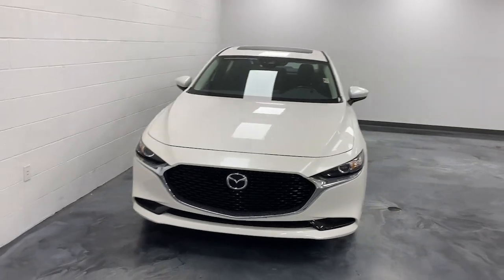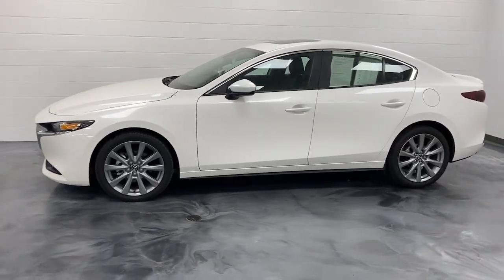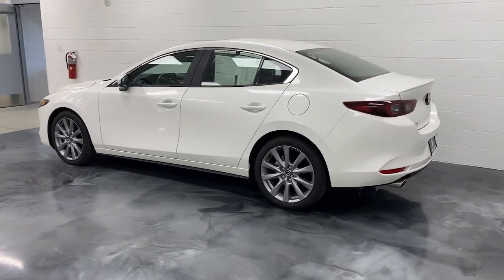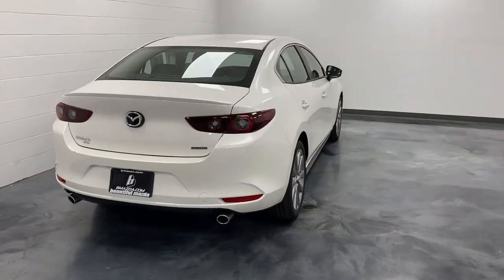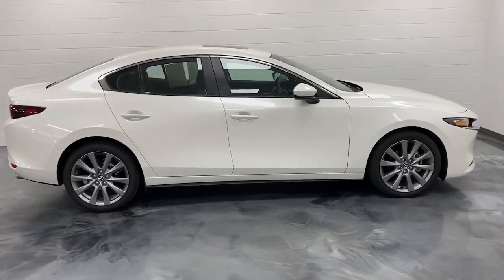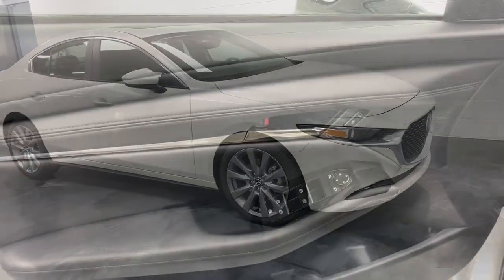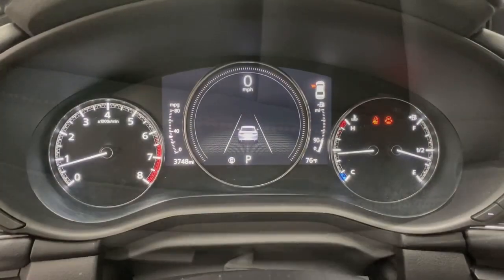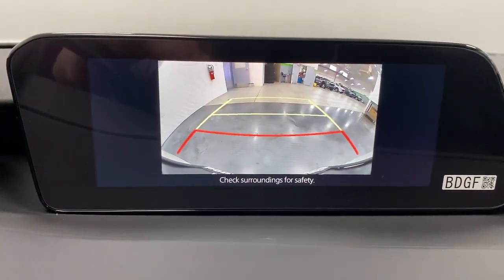2022 Mazda Mazda3 Bountiful, Woods Cross, North Salt Lake, Farmington, Kayesville R18636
Snowflake White Pearl Mica Used 2022 Mazda Mazda3 Preferred available in 2815 S. Main Street, Bountiful, Utah at Bountiful Mazda. Servicing the Bountiful, Woods Cross, North Salt Lake, Farmington, Kayesville, UT area.

Bountiful Mazda
2815 S MAIN ST

2022 Mazda Mazda3 Preferred Snowflake White Pearl Mica AWD I4 6-Speed Automaticbrbr160-POINT INSPECTION 30-DAY LIMITED WARRANTY SEE DEALER FOR DETAILS MAZDA FACTORY CERTIFIED VEHICLE Mazda Certified Pre-Owned Certified AppLink/Apple CarPlay and Android Auto Heated Front Bucket Seats Memory seat Power moonroof 4-Wheel Disc Brakes 8 Speakers ABS brakes Active Cruise Control Air Conditioning Alloy wheels AM/FM radio Auto High-beam Headlights Automatic temperature control Body Color Rear Lip Spoiler Brake assist Bumpers: body-color Cargo Net Compass Delay-off headlights Driver door bin Driver vanity mirror Dual front impact airbags Dual front side impact airbags Electronic Stability Control Emergency communication system: Mazda Connected Services (3-year trial subscription included) Exterior Parking Camera Rear Front anti-roll bar Front Bucket Seats Front Center Armrest Front dual zone A/C Front reading lights Front wheel independent suspension Fully automatic headlights Heated front seats Illuminated entry Knee airbag Leather Shift Knob Leatherette Seat Trim Low tire pressure warning Occupant sensing airbag Outside temperature display Overhead airbag Overhead console Panic alarm Passenger door bin Passenger vanity mirror Power door mirrors Power driver seat Power steering Power windows Radio data system Radio: AM/FM Audio System Rain sensing wipers Rear seat center armrest Rear window defroster Remote keyless entry Snowflake White Pearl Mica Paint Charge Speed-sensing steering Split folding rear seat Steering wheel mounted audio controls Tachometer Telescoping steering wheel Tilt steering wheel Traction control Trip computer Turn signal indicator mirrors Variably intermittent wipers Wheel Locks Wheels: 18 x 7J Silver Alloy AppLink/Apple CarPlay and Android Auto Heated Front Bucket Seats Memory seat Power moonroof.brbrCertified. Mazda Certified Pre-Owned Details:brbr  * Transferable Warrantybr  * 160 Point Inspectionbr  * Powertrain Limited Warranty: 84 Month/100000 Mile (whichever comes first) from original in-service datebr  * Limited Warranty: 12 Month/12000 Mile (whichever comes first) after new car warranty expires or from certified purchase datebr  * Roadside Assistancebr  * Warranty Deductible: $0br  * Includes Autocheck Vehicle History Report with 3 Year Buyback Protection. 3 month SiriusXM trial subscription.br * Vehicle HistorybrbrbrOdometer is 14185 miles below market average!brbrCALL OUR SALES DEPARTMENT TODAY FOR MORE DETAILS AND TO MAKE SURE THE VEHICLE IS STILL AVAILABLE.